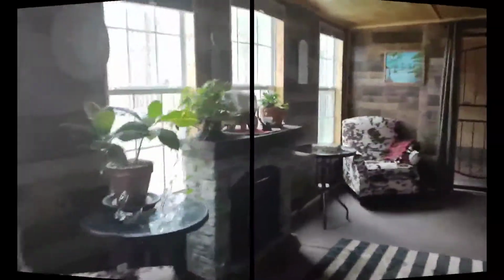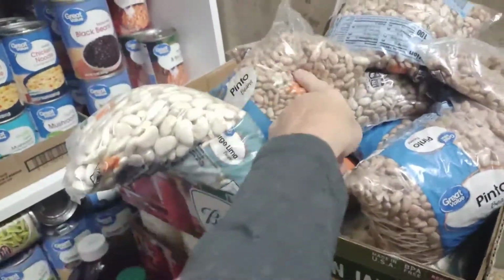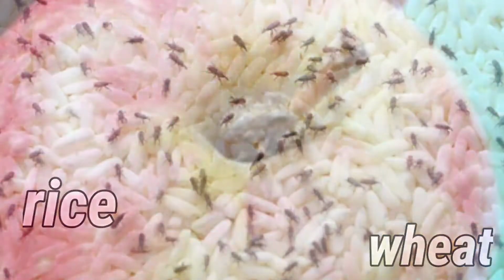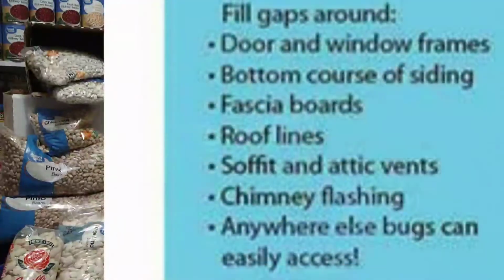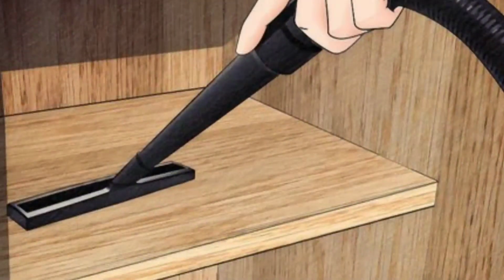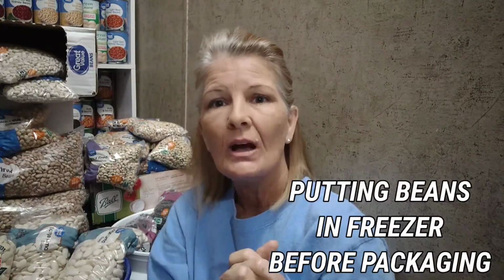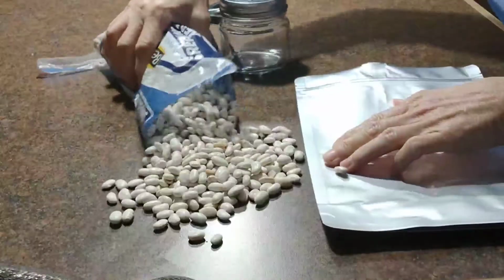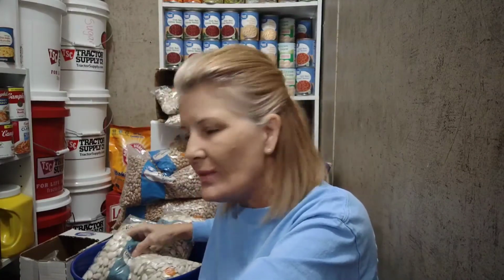PROTECT YOUR FOOD/WEAVELS/BUGS/yesterday highlights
As we stock up on our food we want to make sure that our stock is not being invaded by all kinds of bugs such as weevils. We also want to make sure we keep our areas free of moisture and our product sealed. It would be devastating if we spend this money and all this time getting prepared for disasters and other serious scenarios that can come up on us at any time, and fun that the fruits of our labor are in wasted .
So let's make sure that we are storing our food properly it's always wise to take the advice and tips from others.
Keep stocking up family and friends and stay alert 🙏💞